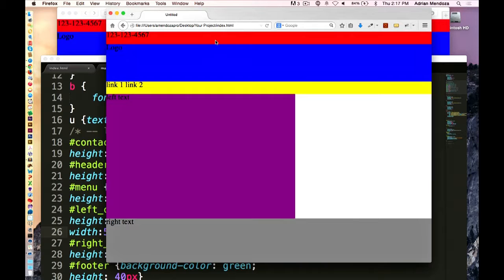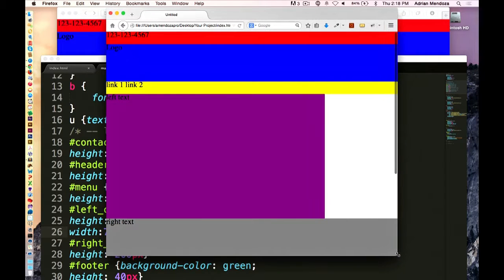041 creating layouts using divs adding widths